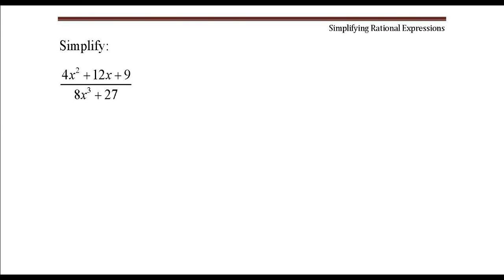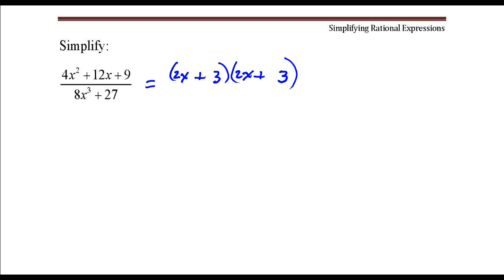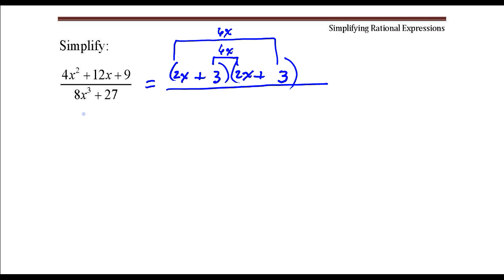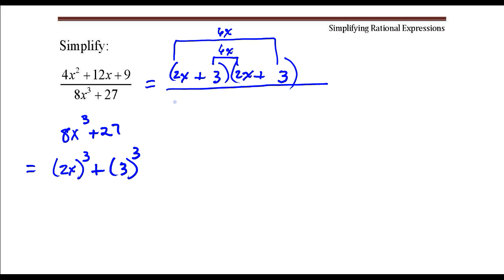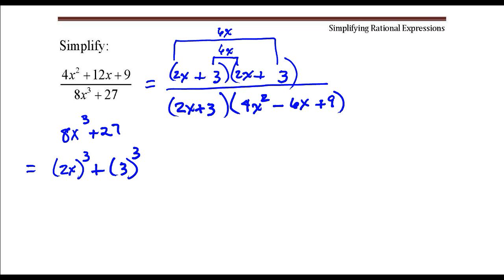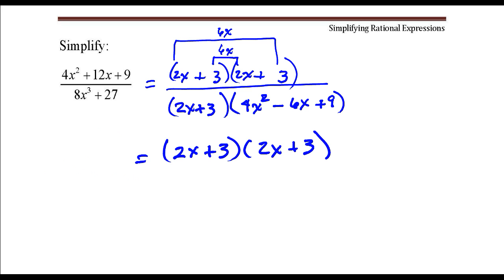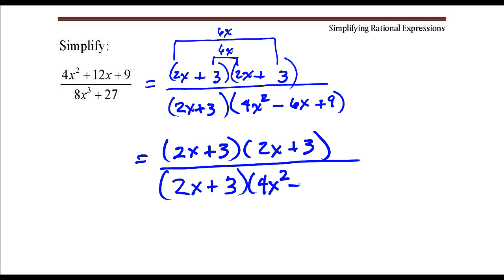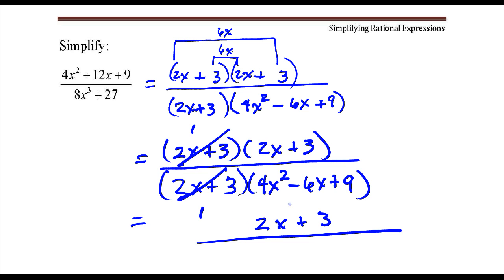Simplify the Rational Expression 9